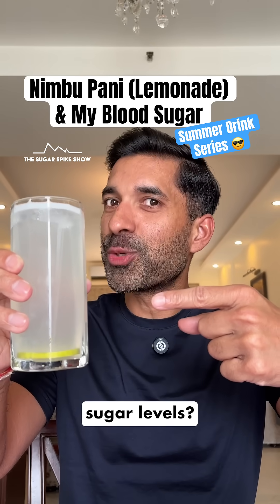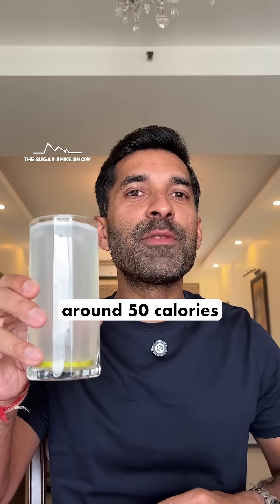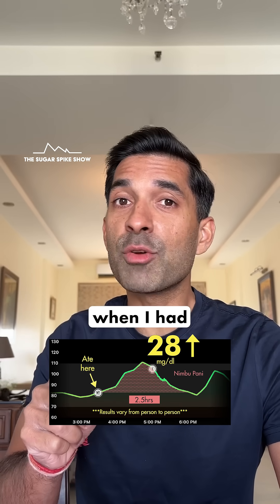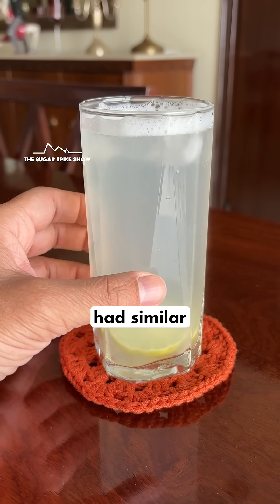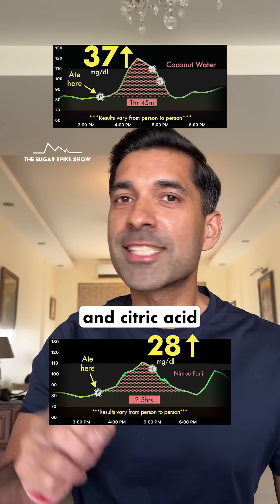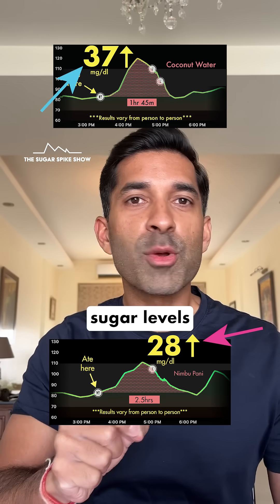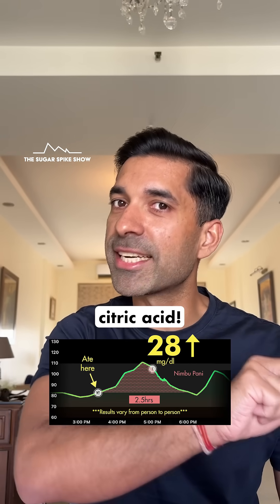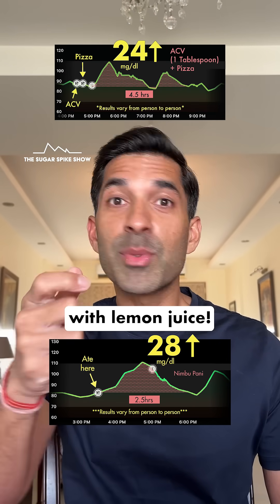EP167: Nimbu Pani (Lemonade) & My Blood Sugar Levels | Summer Drinks Series - The Sugar Spike Show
Summer has just started here in India & I’m trying various popular summer drinks to find out which ones spike my blood sugar the most, and which ones the least!
Summer Drinks Series Schedule:
#1: Sugarcane Juice - DONE
#2: Coconut Water - DONE
#3: Nimbu Pani (Lemonade) - *TODAY*
#4: Aam Panna
#5: Roohafza
#6: Chaas (Buttermilk)
#7: Bael Sharbat
#8: Watermelon Juice
#9: Iced Tea
#10: Meethi Lassi
#11: Sattu Sharbat
#12: Mango Shake
#13: Kokum Sharbat
My personal aim:
1. Blood sugar increase after eating = 30mg/dl or lower
2. Max. blood sugar level after eating = 140mg/dl
3. Range = Be within 70-120mg/dl for 90% of the day